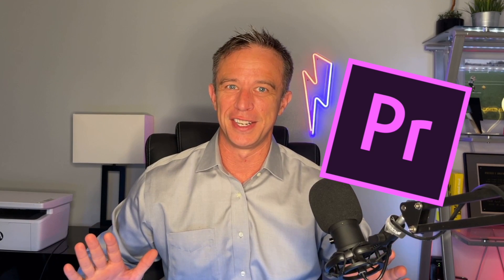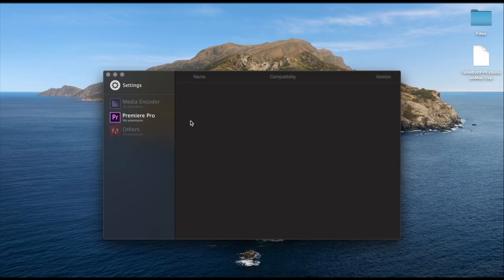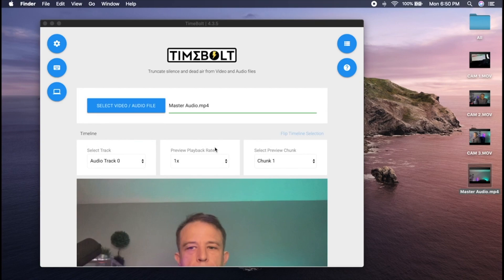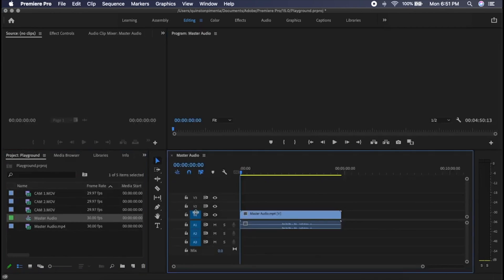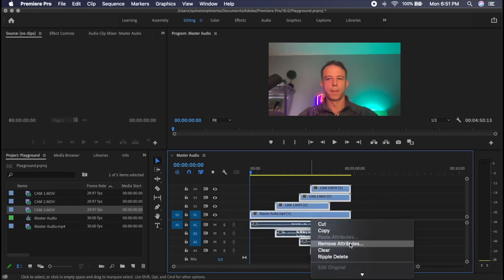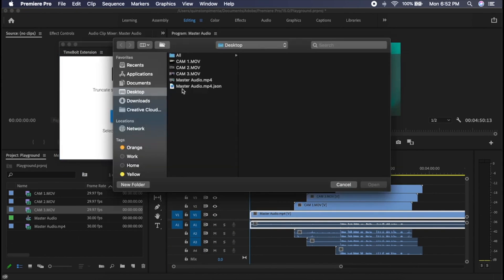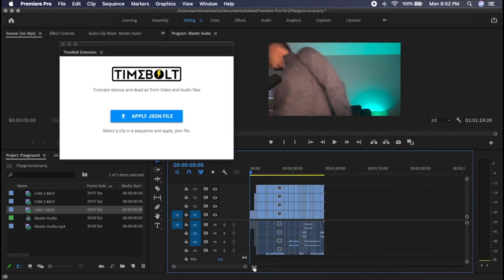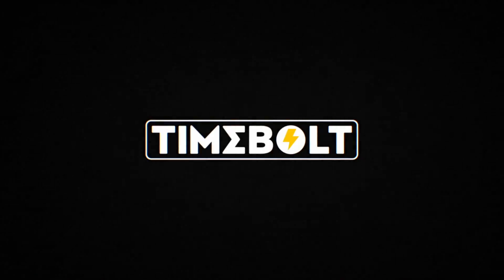Automatic video editing Premiere plugin | by TimeBolt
Updated 9/12/23 This is TimeBolt's new plugin for Premiere. Auto cut dead air, cut retakes and mistakes in TimeBolt, sync in Premiere, and apply cuts to any number of video / audio files so fast it's like magic.

NOTE: Once you apply the plugin, the unused footage is applied to the end of the timeline. Just select it all and delete.